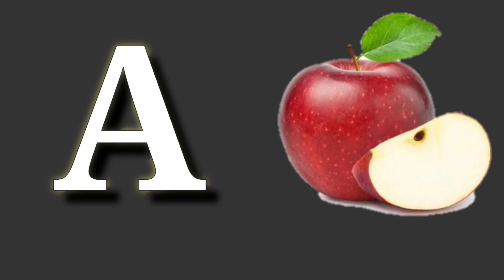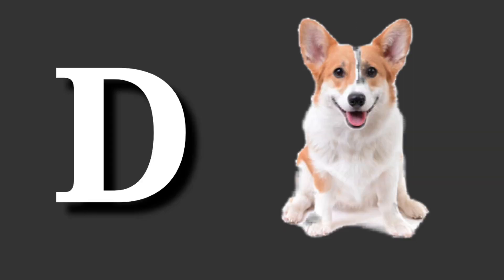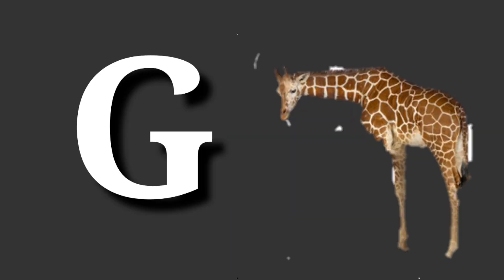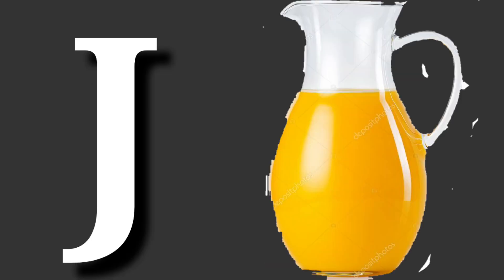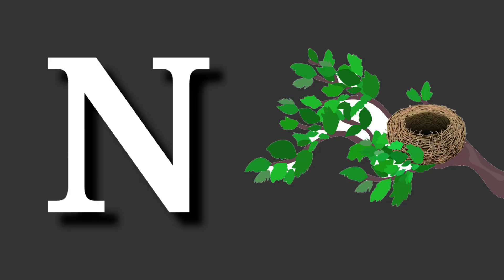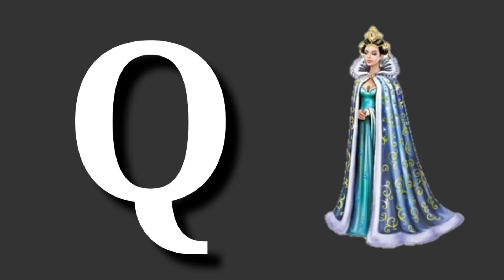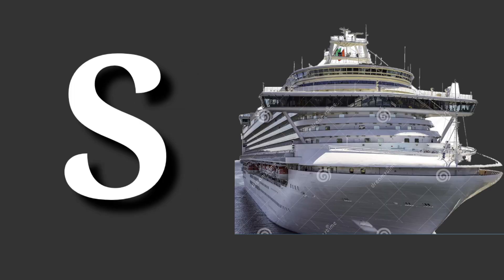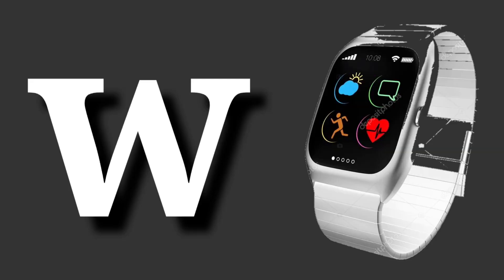A for apple b for ball,abcd,ABC alphabet song, abcd, phonics sounds,अ से अनार,क से कबूतर, अ आ इ, कखग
Hello friends WELCOME🙏🙏❤❤ in my YouTube channel babystars

Learn Capital Letters  A B C D, English  Alphabets to your kids. This video helps you to learn Upper case ( Capital Letters ) in an easy way.

Naima study - Learn your kids Nursery Rhymes, ABCD Alphabet, Numbers, Colours for kid's, Multiplication, Tables for kid's in easy way kid's learning videos.

Your querry:

a for apple song mai,
a for apple song dj,
apple song,
english song for Kid's with lyrics,

@Kids Channel India - Hindi Rhymes and Baby Songs

अ आ इ ई इन हिंदी, अ आ इ ई उ ऊ ए ऐ ओ औ, वर्णमाला, vrnmala, hindivrnamala, a se anar, अ से अनार, आ से आम, क से कबूतर, बच्चें चाहते है के बारे में अजीब कहानी, Do Chuhe The Mote Mote,
डायना शादी की पोशाक पहनने की, अ से अनार आ से आम, हिंदी वर्णमाला, Abcd phonic song, एबीसीडी वर्णमाला, A se Anar Aa se Aam, swar vyanjan, अ से अनार आ se आम हिंदी वर्णमाला, abcd, एबीसीडी, abcd rhymes, abcd phonic song,
Preschool Learning A B C, Phonic song Alphabet letters, We Love Peppa Pig The Nose,